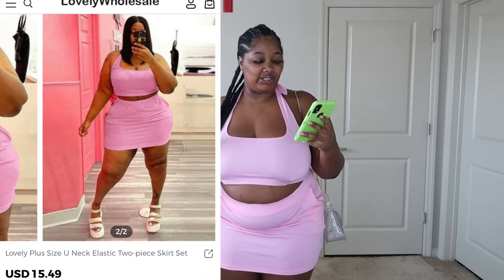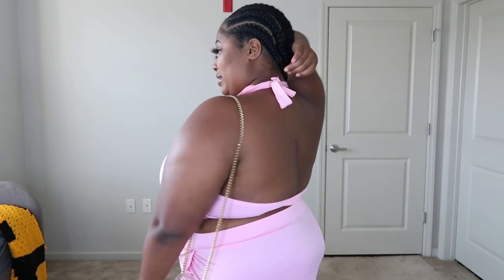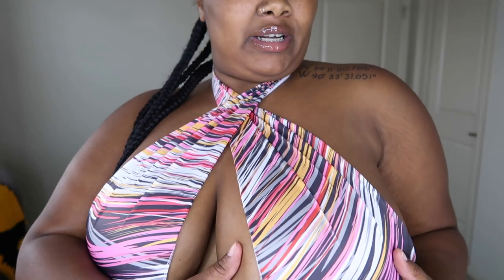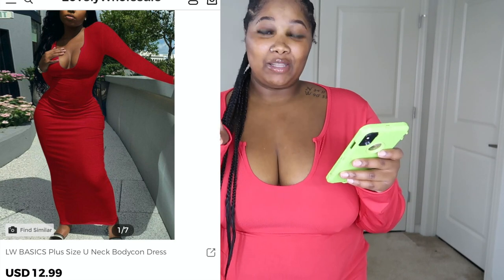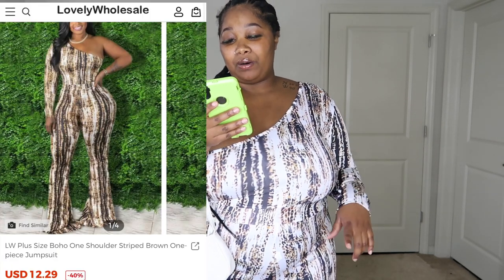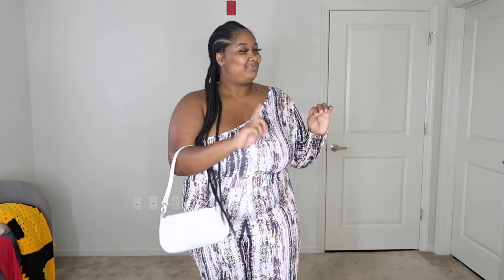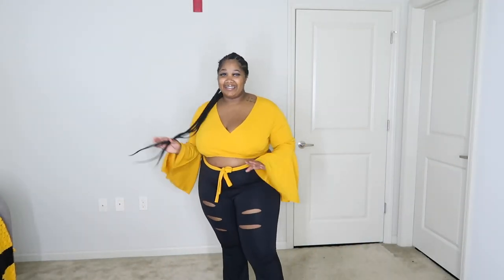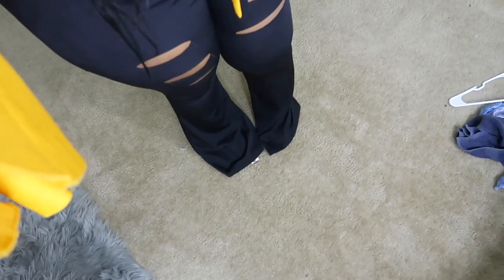PLUS SIZE FALL HUAL🍁 ft. @LovelyWholesale | JKY Vlogs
Lovely Plus Size Sexy Print Backless Drawstring Multicolor Mini Dress XXXL
Lovely Plus Size Boho One Shoulder Striped Brown One-piece Jumpsuit XXXL

FAQ:
Where are you from? CLAAAAA DALE, MS
Where do you live? Da burg, MS
Editing software? iMovie
Camera? iPhone X Max | Canon g7x mark ii
School and major? University of Southern Miss | PR & AD , Social Media minor
Age: 20